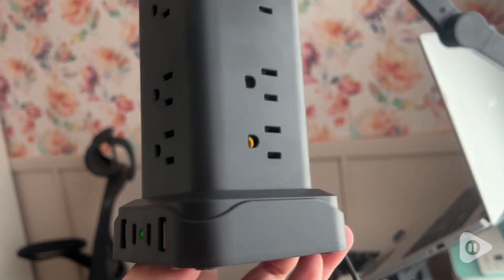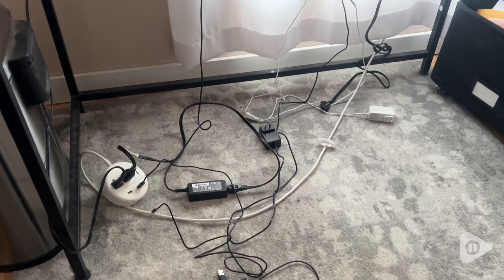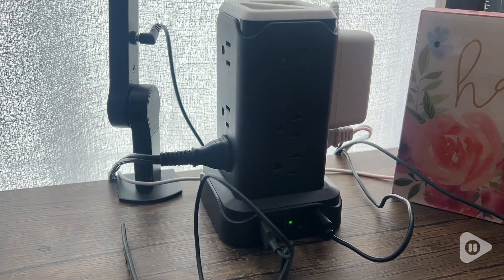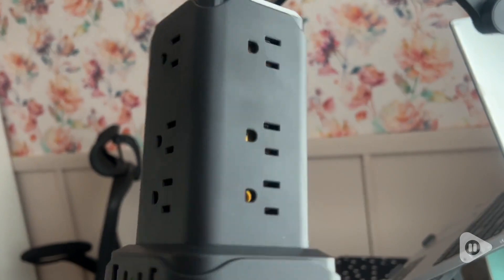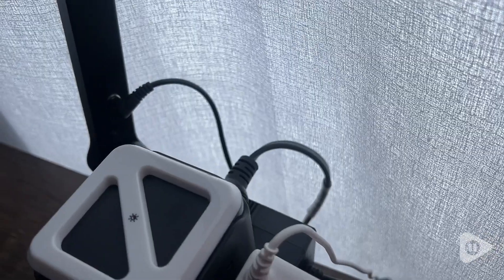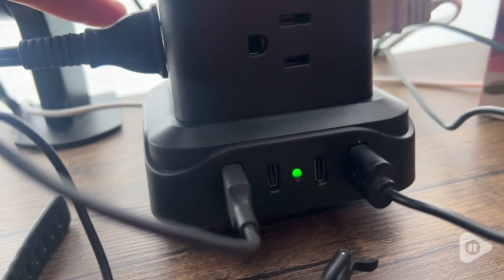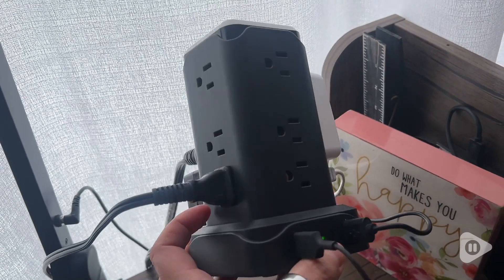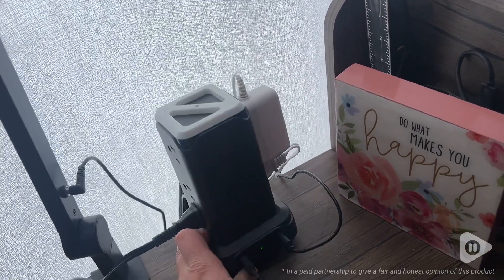PD20W USB C Power Strip Tower | Our Point Of View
PD20W USB C Power Strip Tower

(Commissionable Links)

Compact Power Tower with Night Light: PASSUS power strip tower with night light mode features three brightness levels. Long press the top light button for three seconds to adjust the light brightness (25%-50%-100%). The power tower structure is small and sturdy(6.3* 3.7 * 3.7 in), taking up less space, great as desk accessories, office supplies, and dorm room essentials.
PD 20W USB-C Fast Charging: The surge protector tower charges your phone at high speed via the PD 20W USB-C port (1*PD 20W USB C). The 20W USB C port charges up to 50% faster than the normal charger, which will save you more time. 4 USB Ports total is 5V/3.4A (5V/2.4A Max Per USB A Port and a 20W Max USB C Port.
0.35″ Ultra-thin Plug: This surge protector tower is specially designed for narrow locations behind furniture. Its 0.35-inch ultra-thin plug design and ultra-flat 6ft cable can be easily installed in narrow locations behind beds, nightstands, sofas, TVs, refrigerators, or other furniture. 45° right angle plug creates an extra space which not block the second socket.
17 IN 1 Tower Power Strip: Our surge protector power strip tower has 12 AC outlets, 4 USB ports, and a smart night light. The vertical outlet tower can power up to 16 electronic devices simultaneously without blocking and keeping your desktop organized. The charging tower supports a wide voltage of 110V-250V, with a 10A extension cord rated 1250W.
All-Round Safety Protection: Equipped with surge protection (1800J), overload protection, short-circuit protection, over-current protection, etc. A reliable on/ off switch can automatically shut off and protect your expensive electronics like laptops, phones, tablets, TVs, etc., providing you with a safe and reliable charging environment.